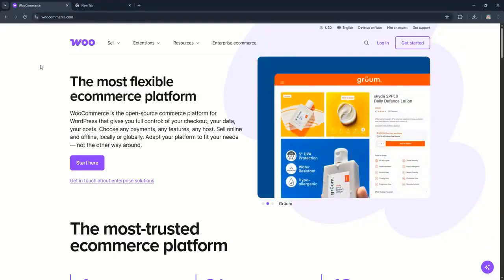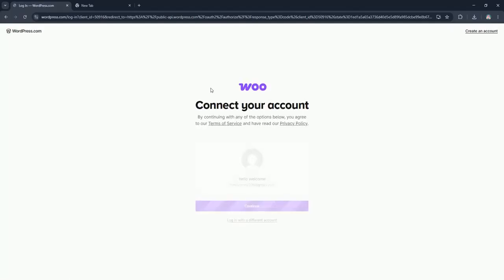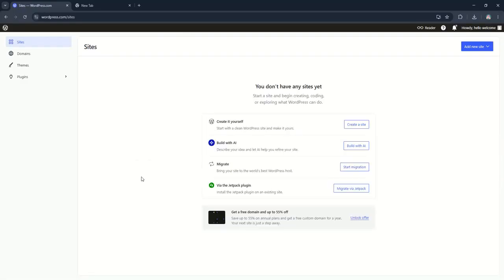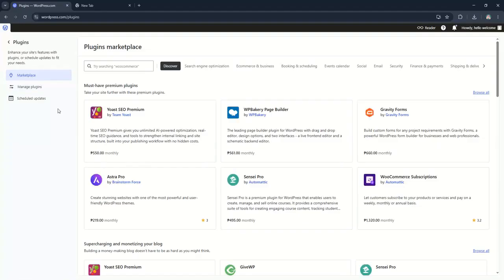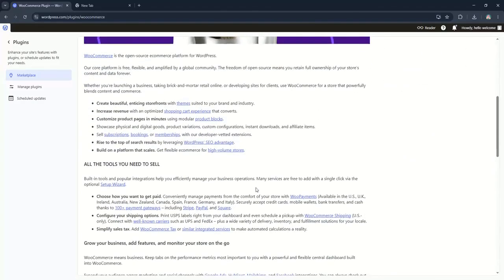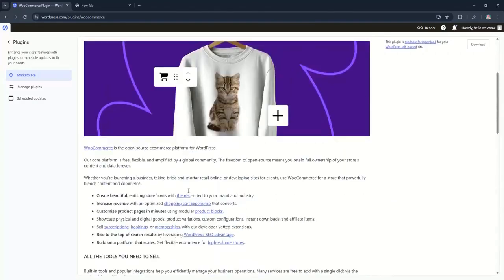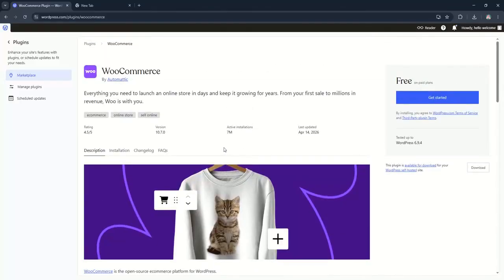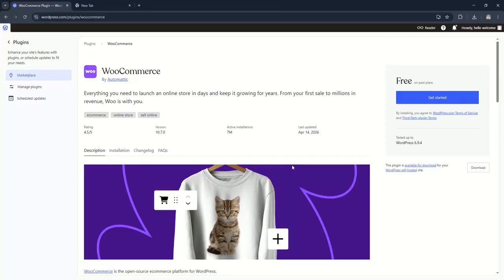How to Log In to WooCommerce - Easy Guide 2026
Learn how to log in to WooCommerce.

This tutorial will guide you through the simple process of logging into your WooCommerce store. You'll discover how to access your WooCommerce dashboard, manage your online store effectively, and troubleshoot common login issues. Whether you're a beginner setting up your eCommerce business or an experienced user looking to refresh your skills, this video covers everything you need to know about the WooCommerce login process.